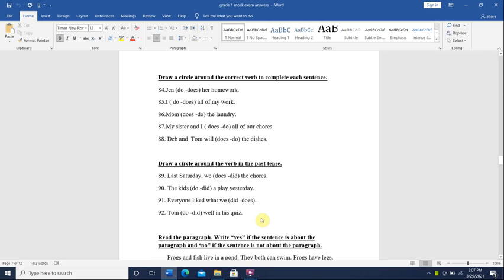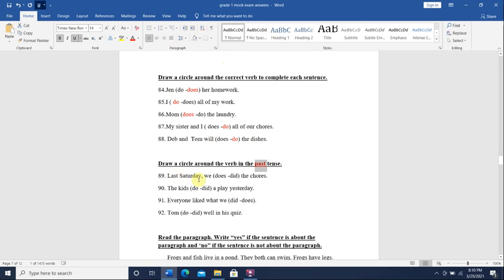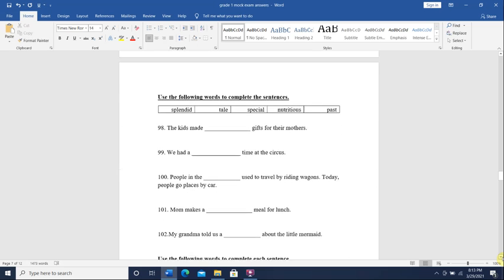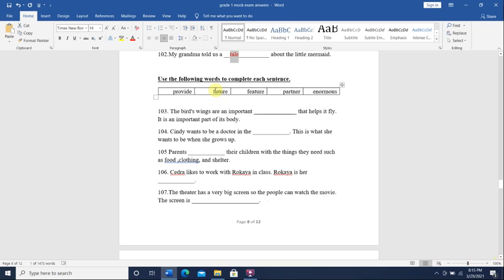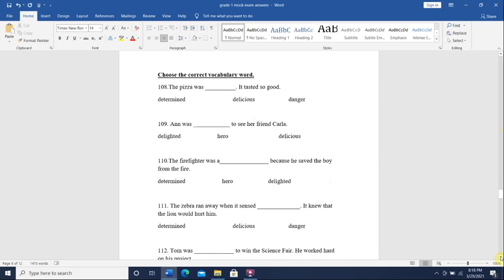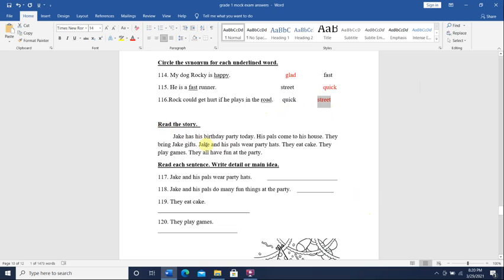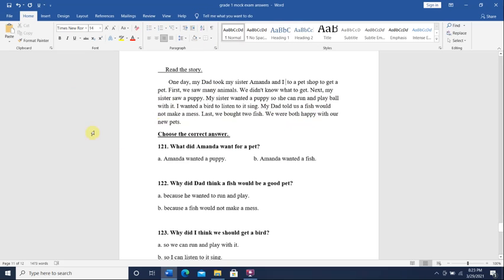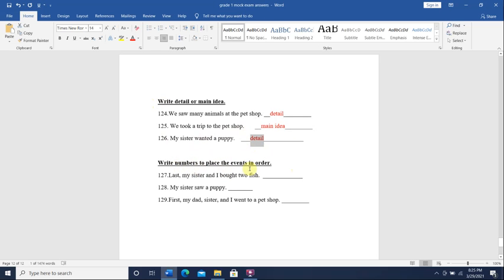English Mock exam p 7 -12